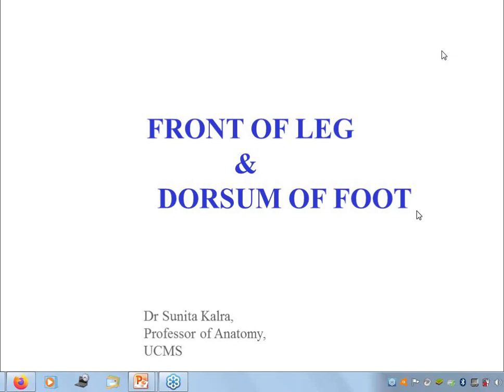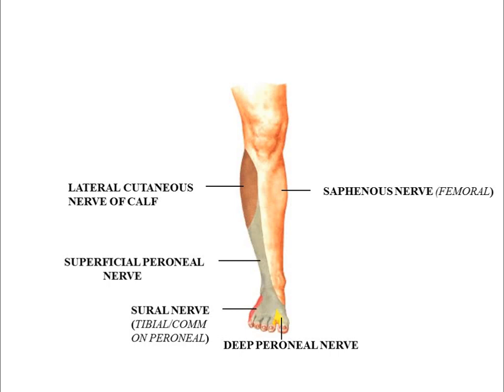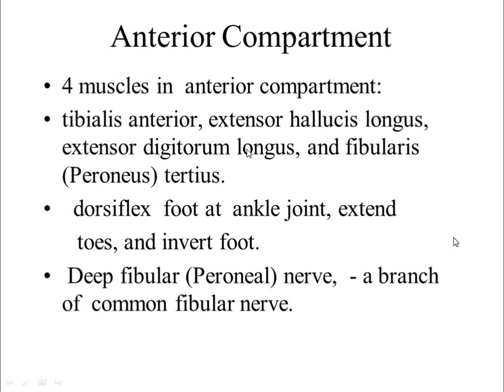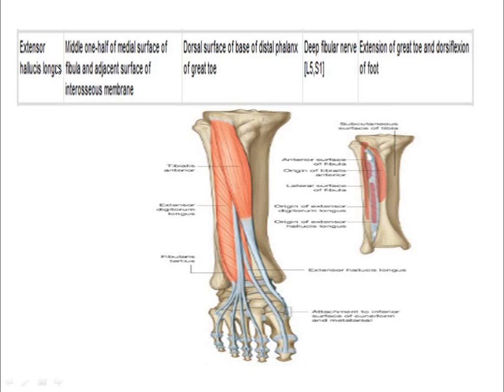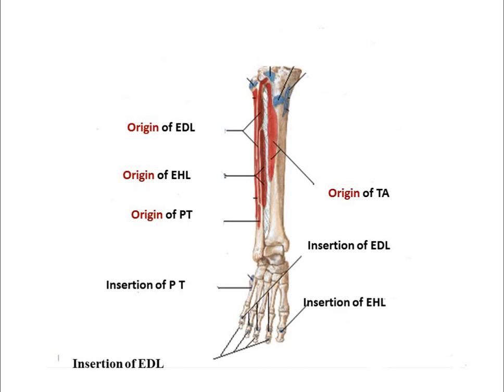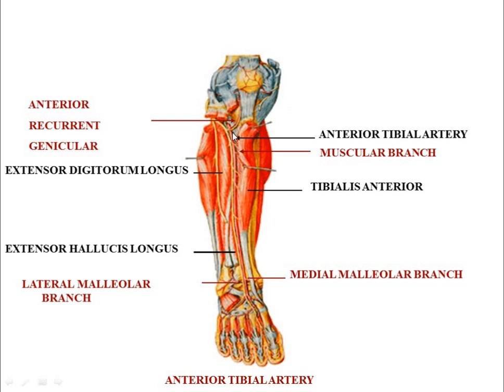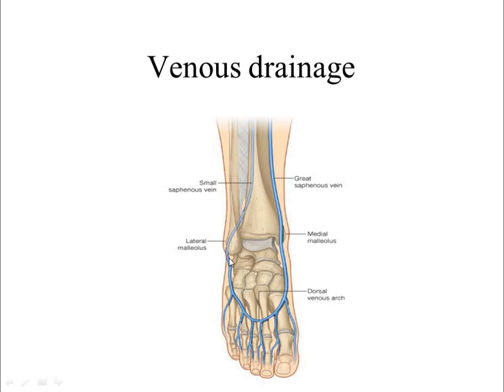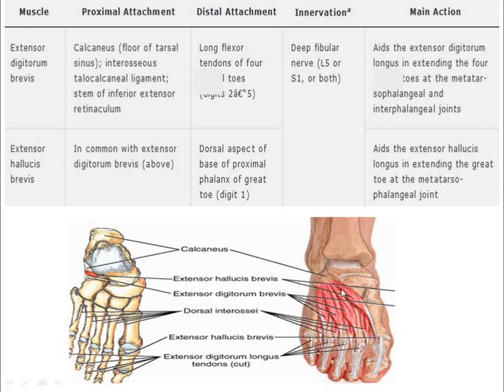Screen Recording 19 05 2020 10 51 04